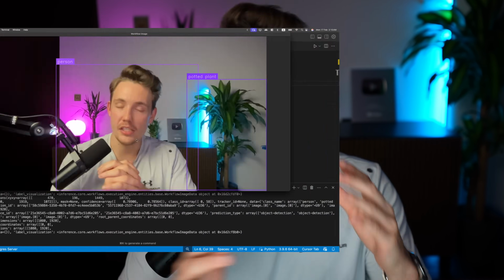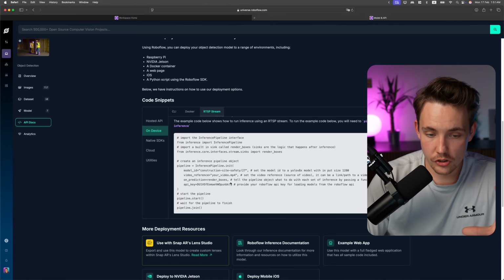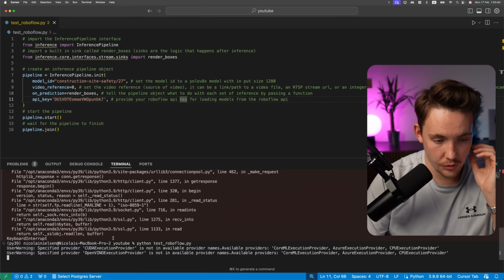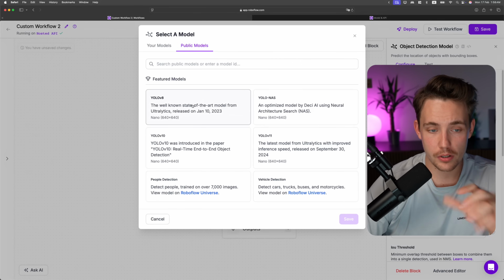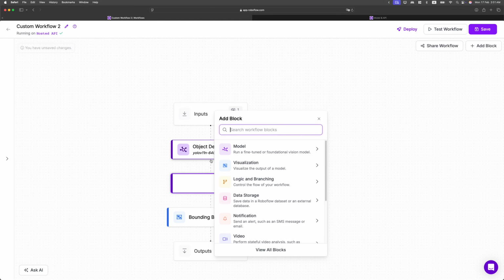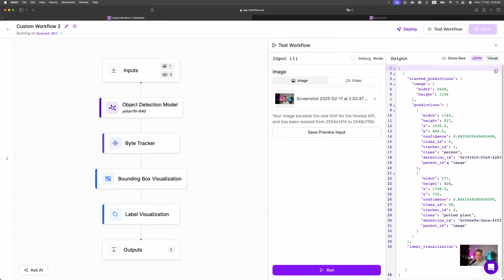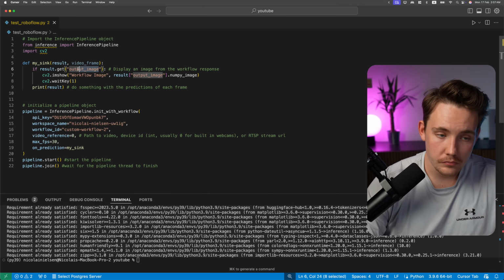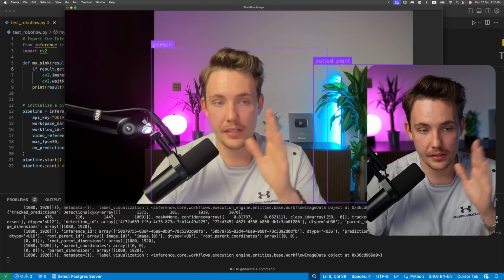Build Object Detection System from Scratch to Solution with Roboflow Workflows and YOLO11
Inside my school and program, I teach you my system to become an AI engineer or freelancer. Life-time access, personal help by me and I will show you exactly how I went from below average student to making $250/hr. Join the High Earner AI Career Program (PRICES WILL INCREASE SOON)

In this video 📝 we are going to go through how you can build an object detection system from scratch to a full solution with roboflow workflows and YOLO11. We dont need to write any code at all, we can just do drag and drop in the workflow UI, deploy our model and workflow and then run inference. With Roboflow we can build the whole computer vision system from dataset to model training. Then create a system around our model and deploy it for inference.